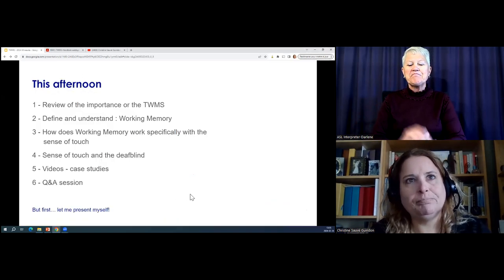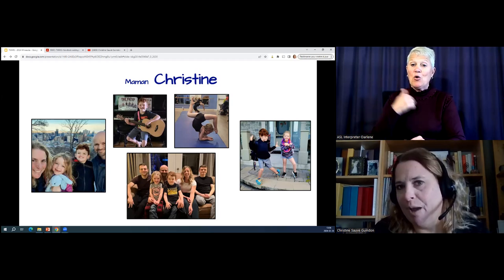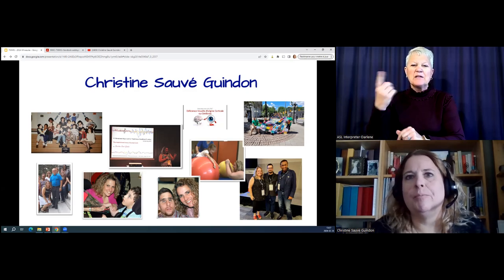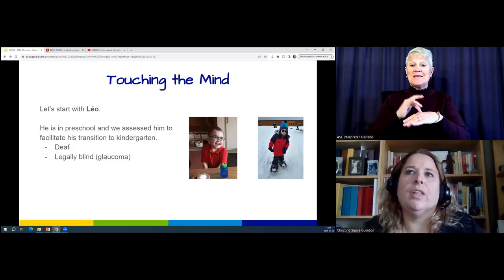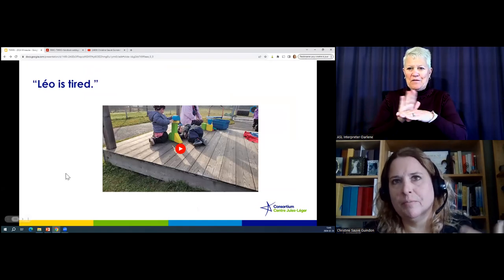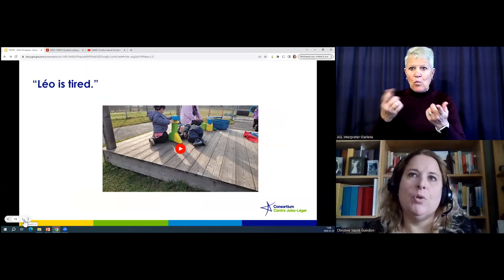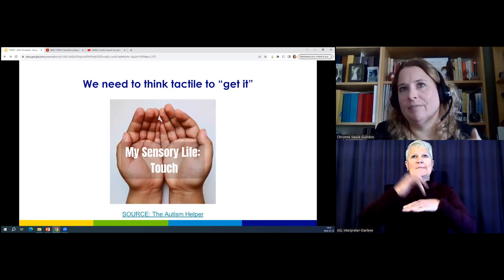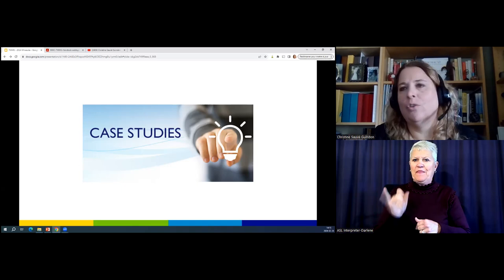Touching the Mind: Unveiling the Intricacies of Working Memory through the Sense of Touch & the TWMS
Christine Sauvé-Guindon, an educational consultant at Consortium Centre Jules-Léger (Ottawa, Ontario, Canada) and developer/instructor of Deafblind Additional Qualification three-part course at the Faculty of Education at the University of Ottawa.

Christine Sauvé-Guindon's PowerPoint Presentation about the Tactile Working Memory Scale (TWMS)

The sense of touch is crucial for individuals who are deafblind, as it often serves as a primary channel for communication, information gathering, and environmental awareness. Deafblindness refers to the combined loss of both hearing and vision, and touch becomes a vital means of connecting with the world.

Embark on a sensory journey during this webinar, "Touching the Mind," where we delve into the fascinating interplay between working memory and the sense of touch. This immersive experience promises to unravel the secrets behind how our minds actively engage with and process tactile information.

This initiative is made possible in whole with a grant from the Minnesota Department of Education using federal funding, CFDA 84.027A, Special Education – Grants to States. This event does not necessarily represent the policy of the federal Department of Education or the state Department of Education.  You should not assume endorsement by the federal or state government.